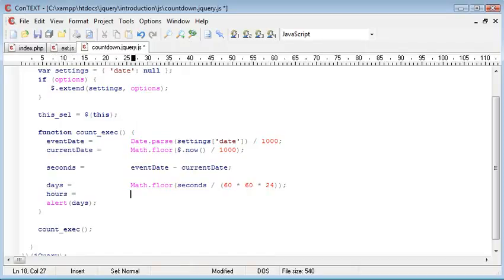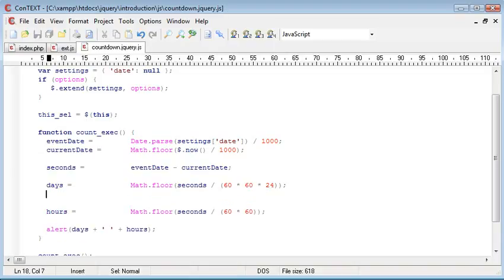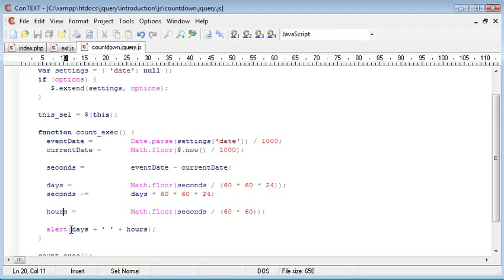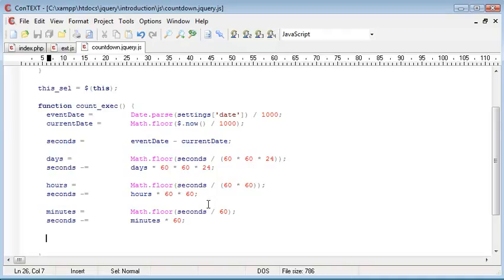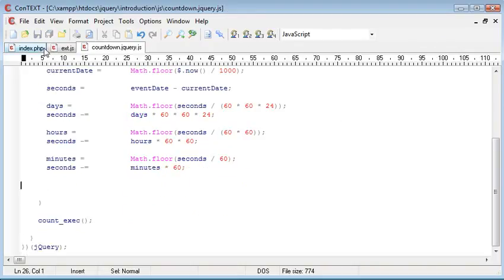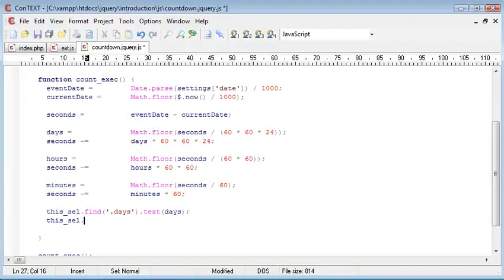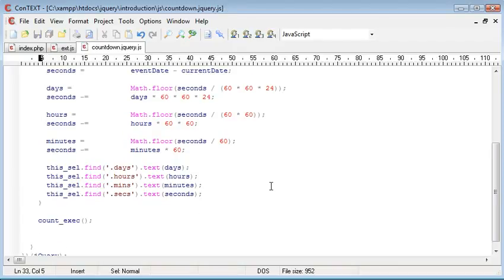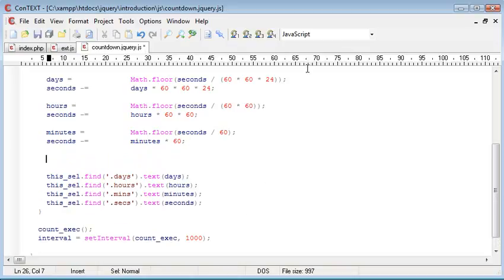jQuery 136 Creating a day hour min sec countdown plugin